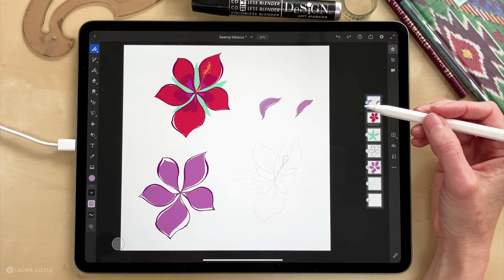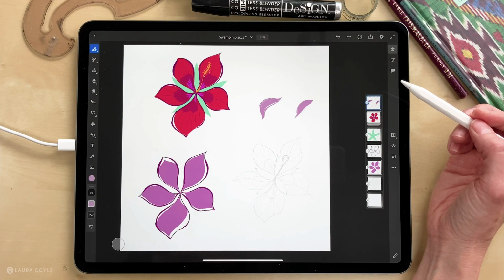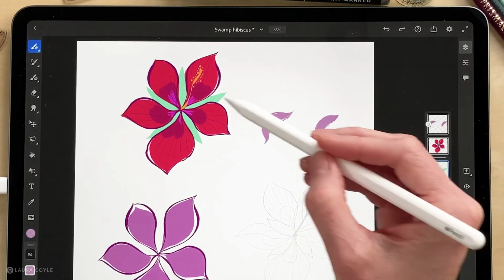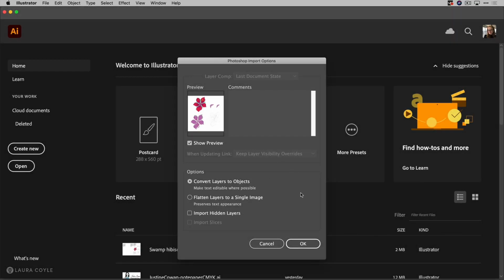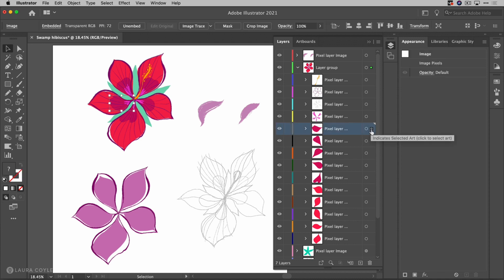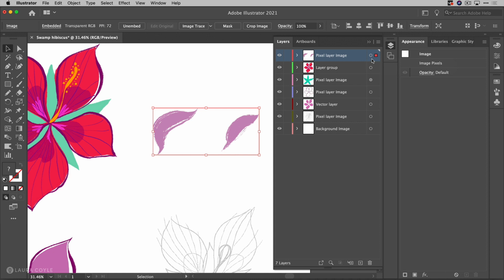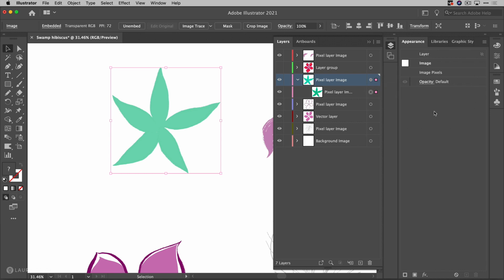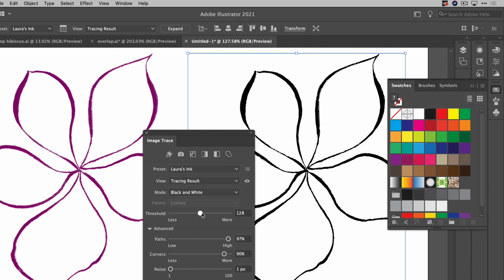Adobe Fresco to Illustrator 2021- Tips for Pattern & Surface Designers Part 1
The latest version of Adobe Fresco includes a "Send to Illustrator" option that makes working with Fresco art on the Illustrator desktop so easy! In this video I explain the benefit of bringing Fresco drawings into Illustrator and show you what to look for as you open your file in Illustrator on the desktop. My follow up video will show you how to convert your Fresco pixel art into vectors in Illustrator using Image Trace. Part 1 of 2.

0:00 Intro
0:41 Benefits of opening Fresco art in Illustrator
1:20 Looking at Layers, Sending to Illustrator
3:45 Opening the file in Illustrator

✏️LINKS